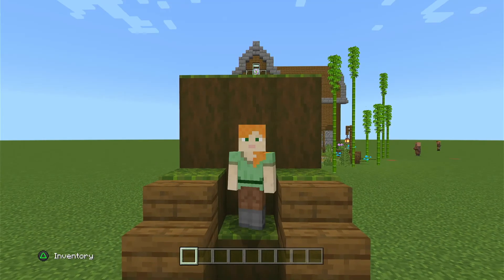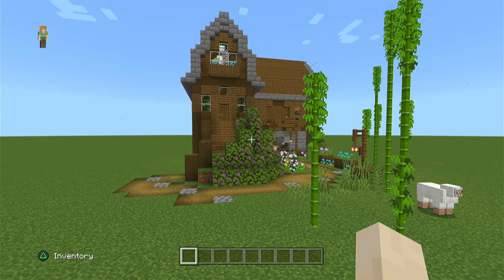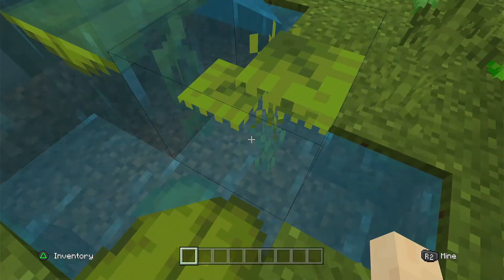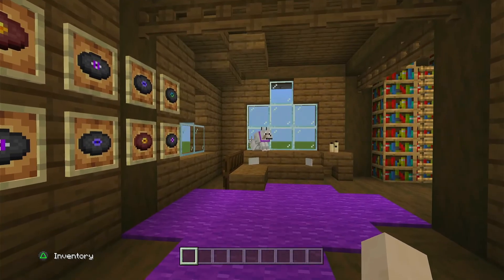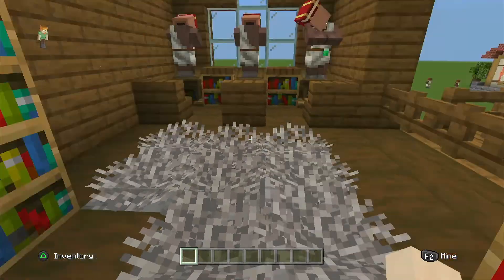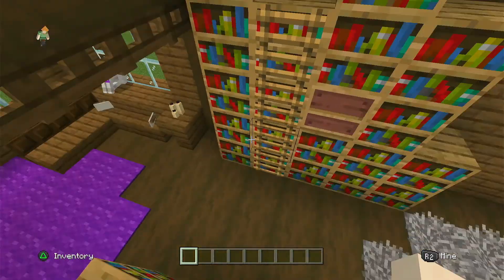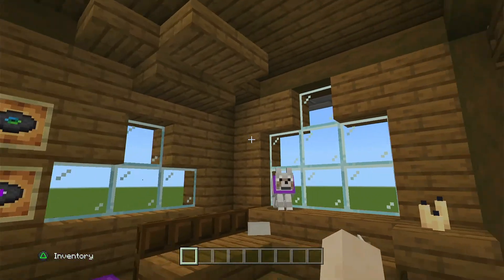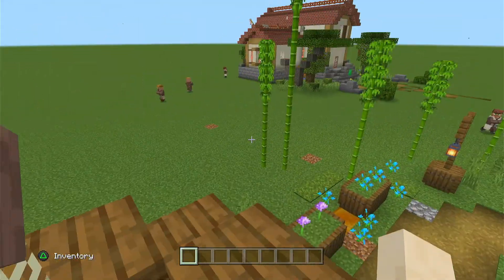Waffles Minecraft House Tour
A quick tour of Waffles Minecraft house.